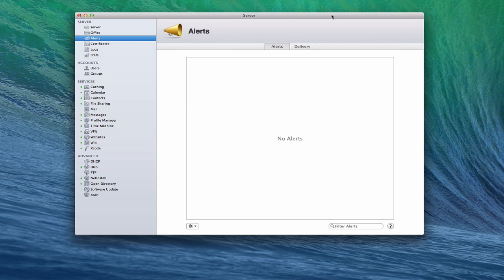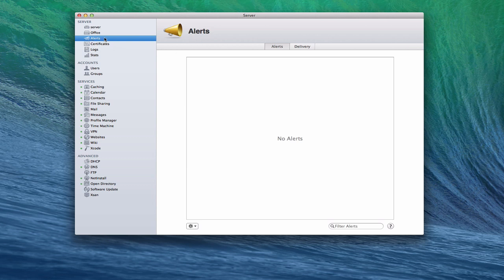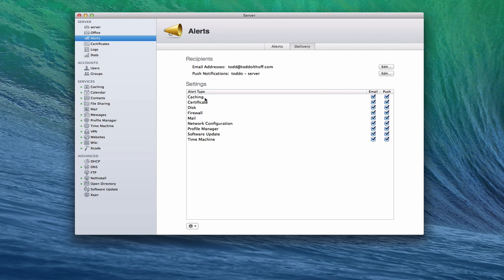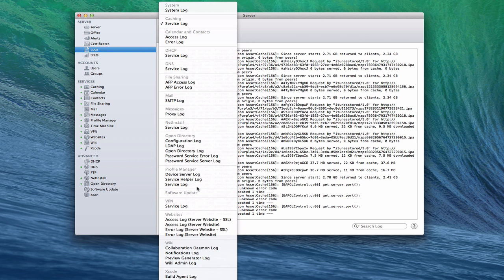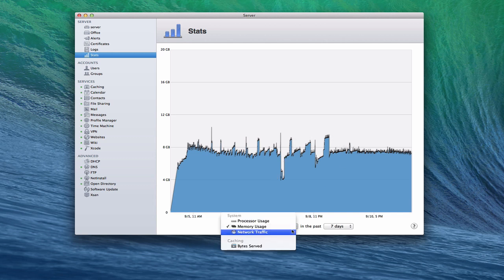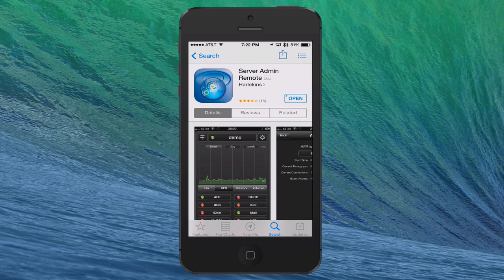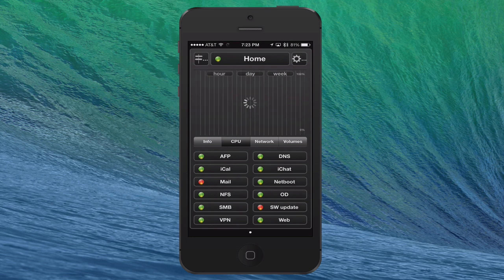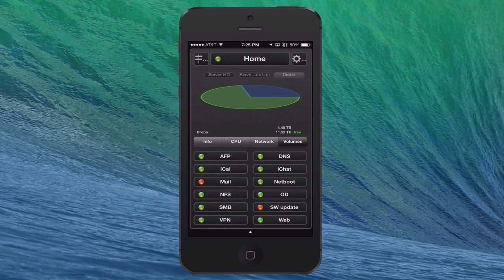Mavericks Server Part 41: Monitoring Your Server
In this screencast tutorial, I cover how to monitor your server. Built into OS X Server is an Alerts, Logs, and Stats service that helps you to troubleshoot any problems or issues that might occur on your server. I cover each of these services and how they help you better administrate your server. I also cover an iOS application called Server Admin Remote that allows you to do that same administration remotely using your iPhone or iPad.